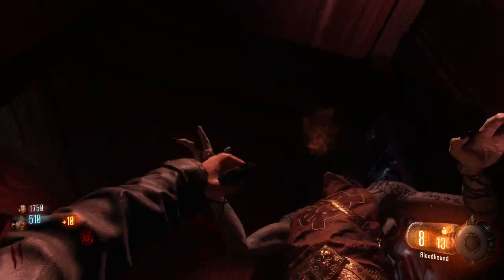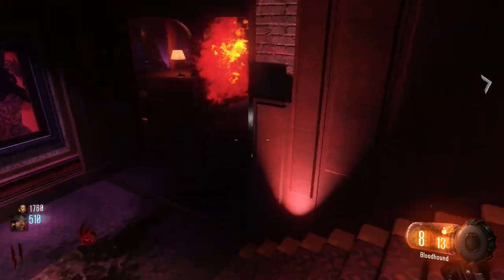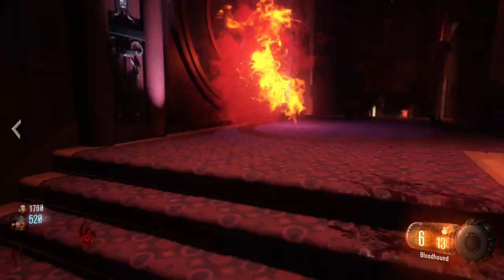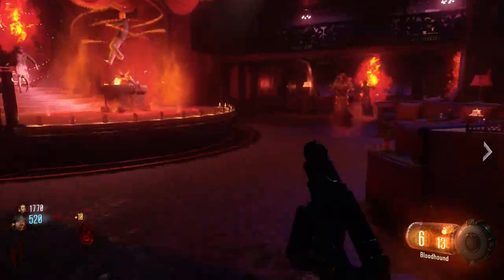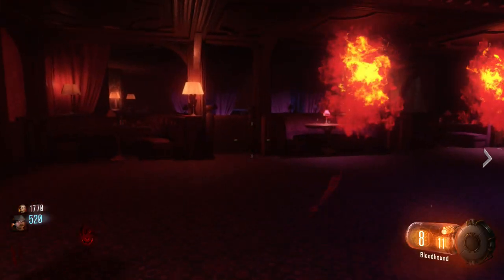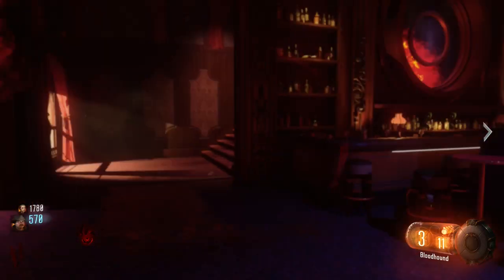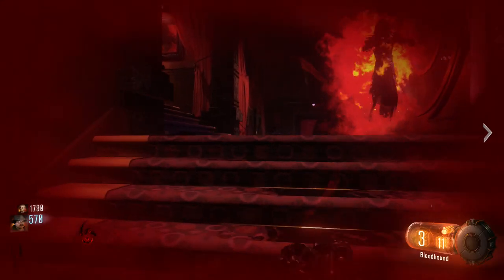Black Ops 3 Zombies LEAKED NEW EASTER EGG GAMEPLAY "New Beast Mode Step" UPGRADED WONDER WEAPON!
Call of Duty Black Ops 3 Zombies has a NEW Black Ops 3 Zombies Shadows of Evil "UPGRADED WONDER WEAPON" New Steps that have have to do with the Black Ops 3 Zombies LEAKED EASTER EGG GAMEPLAY involving the cacoons found!